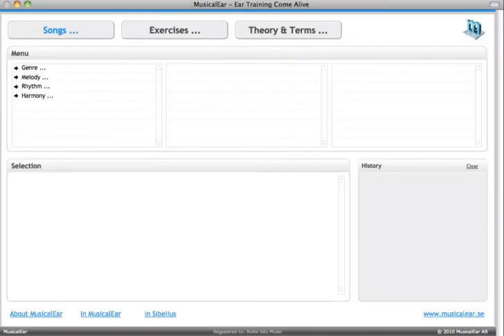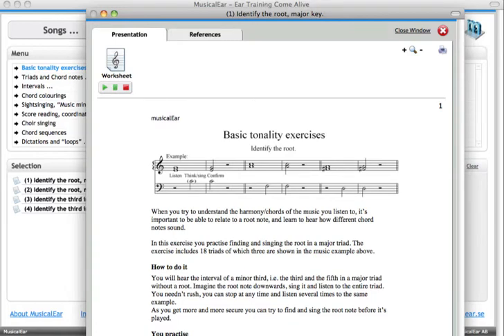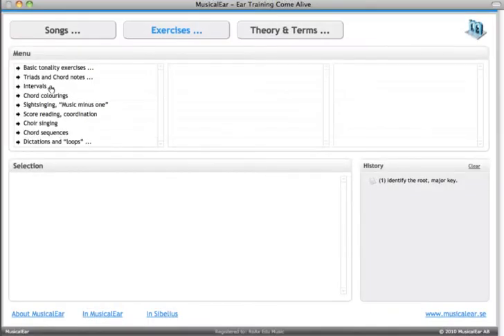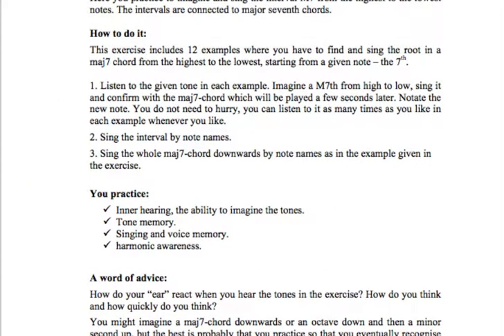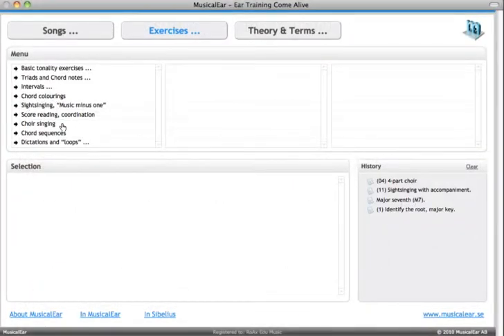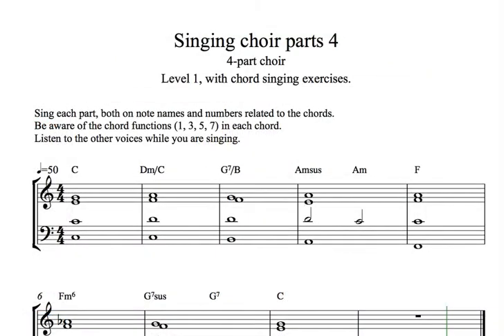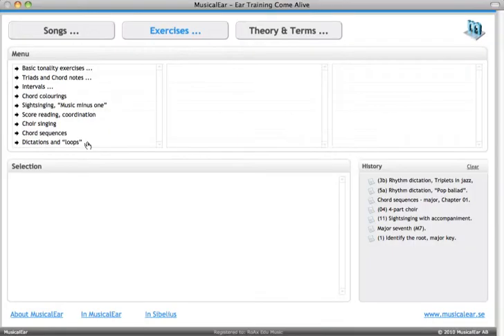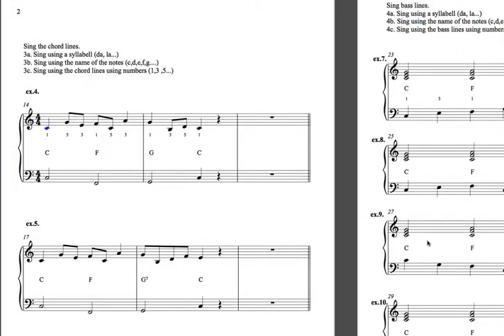The Exercises Video 3c.mov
Video about the Exercises section in MusicalEar. MusicalEar is an ear training and music theory program. For self-studies as well as in teaching in the classroom.  MusicalEar is based on more than 200 compositions in the genres of pop, rock, jazz, latin, tune, folk music and classical music. The composers are Carl-Axel Andersson and Björn Roslund, devoted music pedagogues and lecturers at Malmö Academy of Music, Lund University.
From a learning point of view, the most efficient way to ear train and increase your overall musical knowledge is by copying. Therefore many of the exercises in MusicalEar is built on copying what you hear, read or see. MusicalEar keeps focus on real music, and each song has been composed with a particular pedagogic idea in mind.
MusicalEar also trains and develops your general music theory, as well as your skills as a composer, arranger and choir singer.
You can use MusicalEar in Universal Mode or Sibelius Mode.
In Universal Mode, the music files will open in PDF format.
In Sibelius Mode, you need the music notation software Sibelius to play and notate the music in MusicalEar. You can either use their free demo version or, to get access to all Sibelius' features, you get their Sibelius Student or the latest Sibelius version.